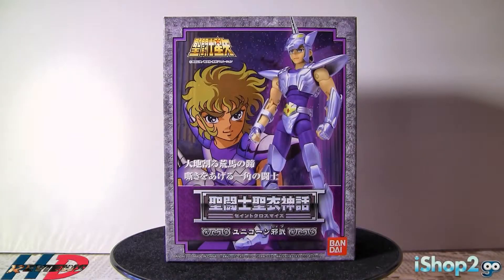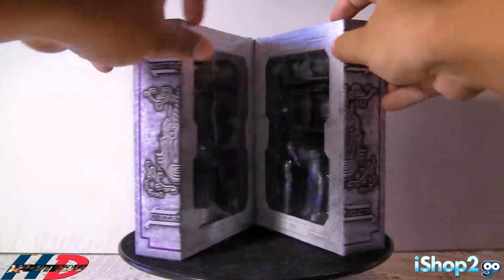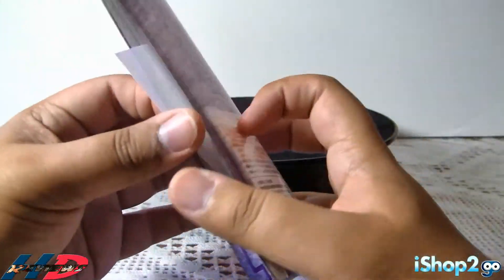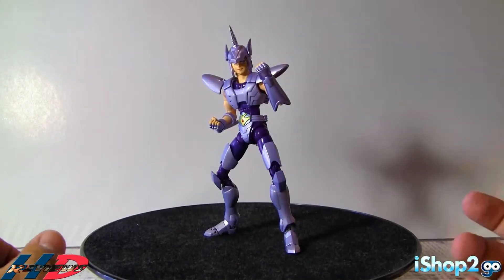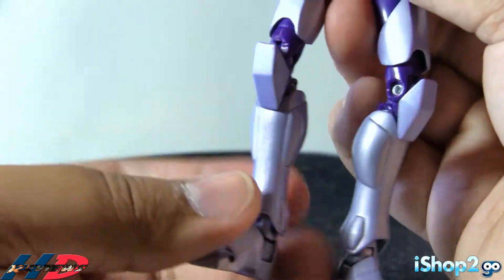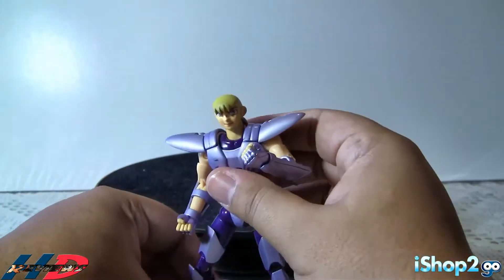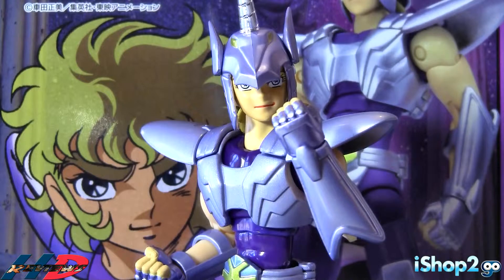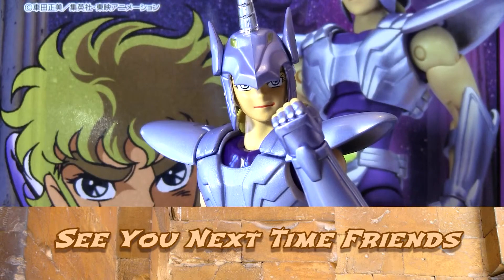Saint Seiya Myth Cloth Unicorn Jabu Review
Hope you liked the review and remember to get this and more go